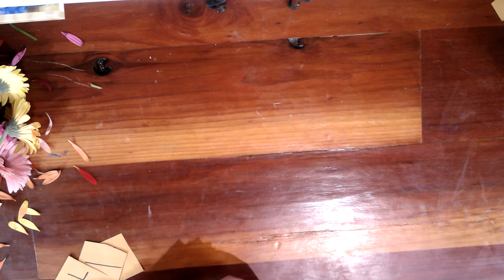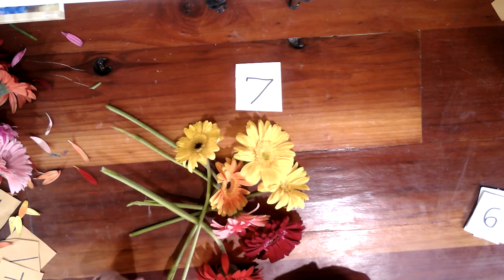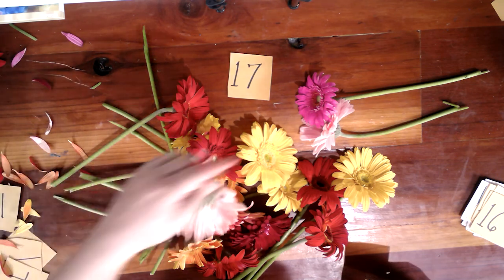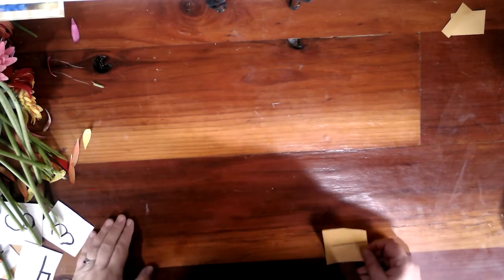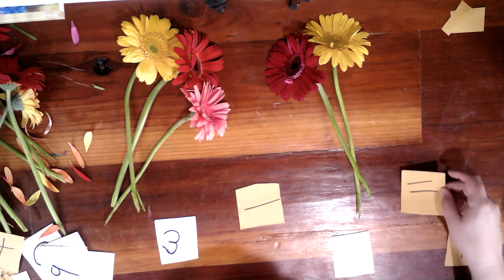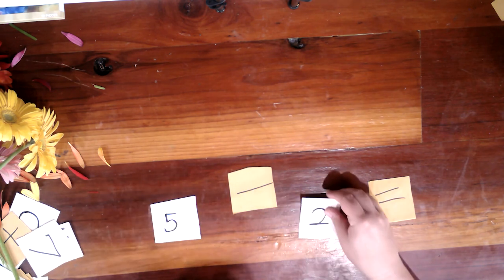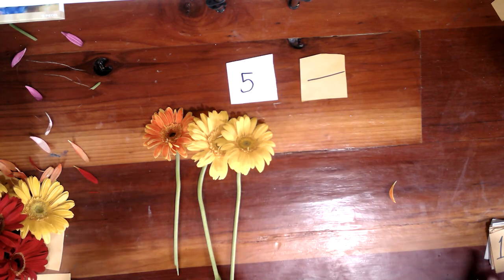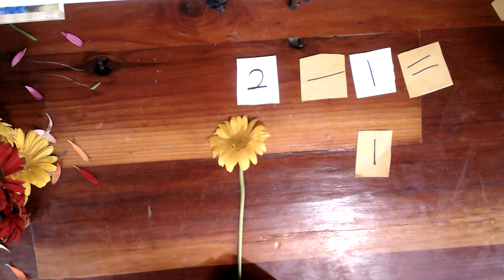Subtraction in spanish